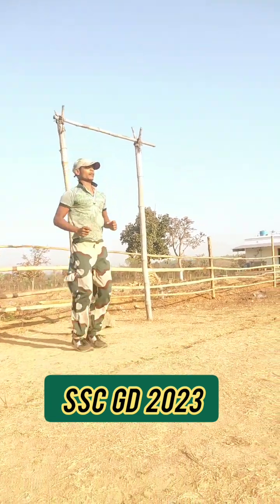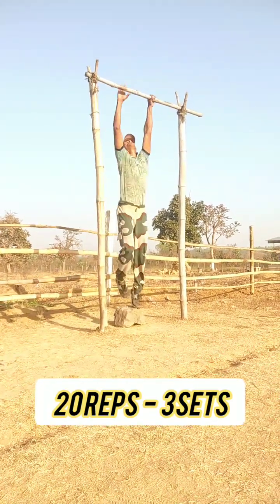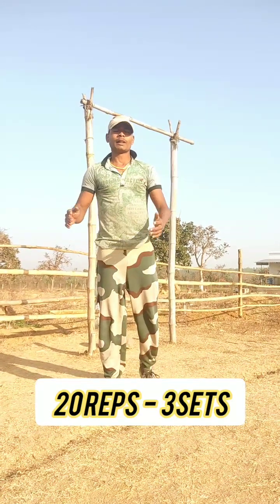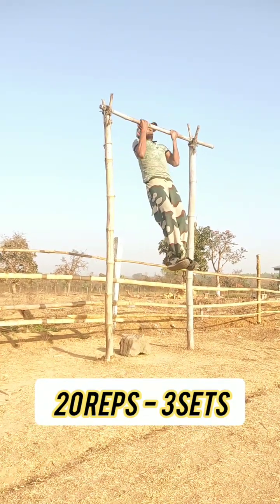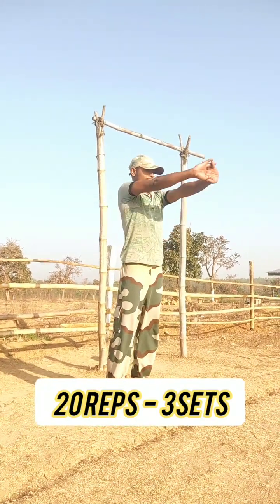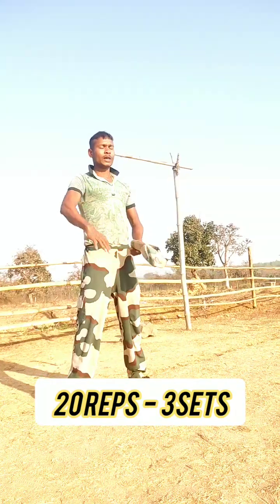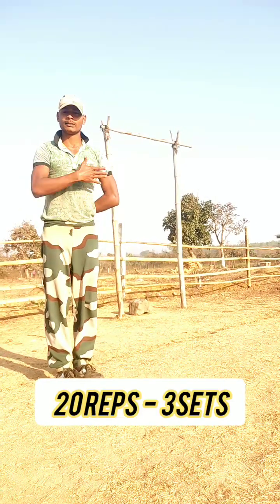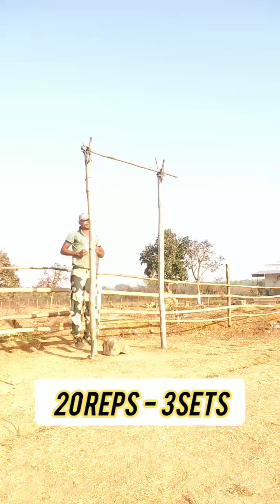170cm Height B.S.F SSC GD 2023 Boys Height Measurement 2023 | Staff Selection Gd 2023 | Tarzan Das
जय हिंद